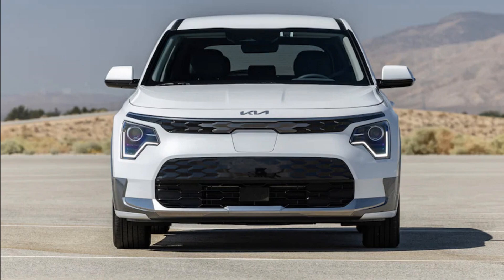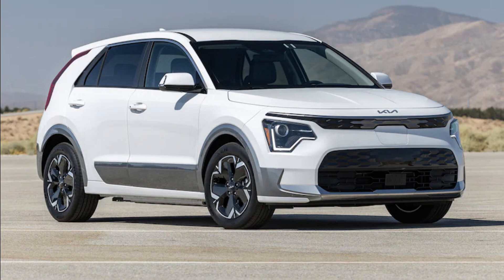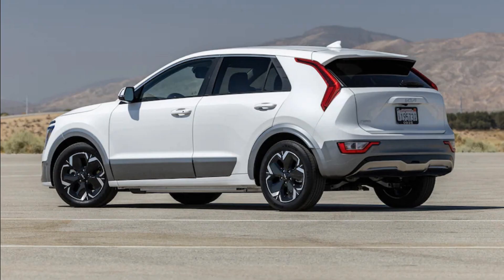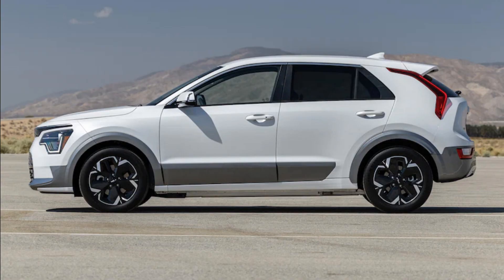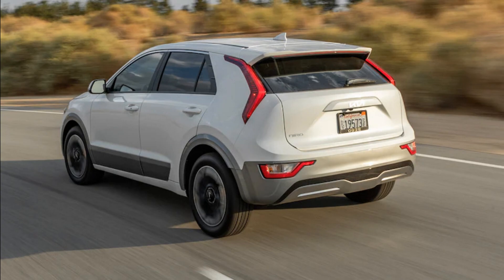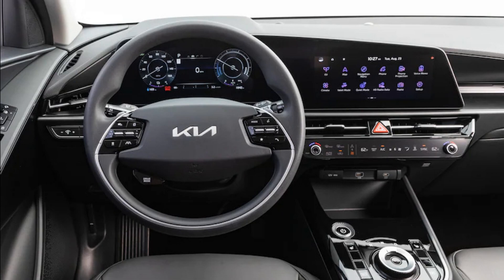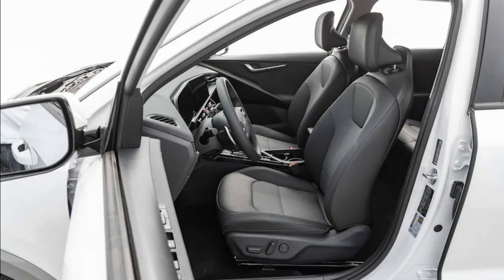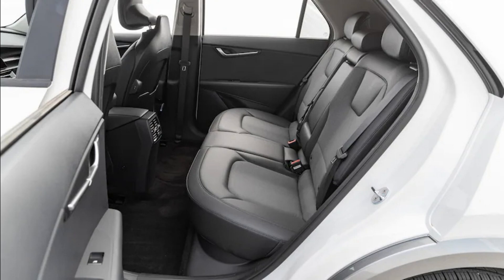2023 Kia Niro EV First Test Review: New Daring Design, But Less Value